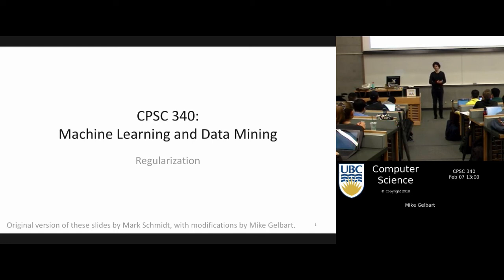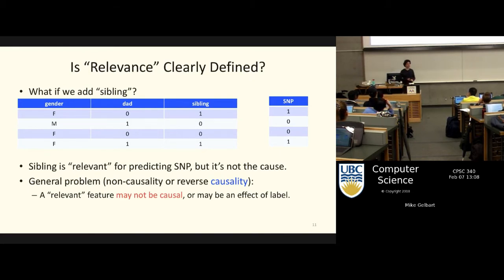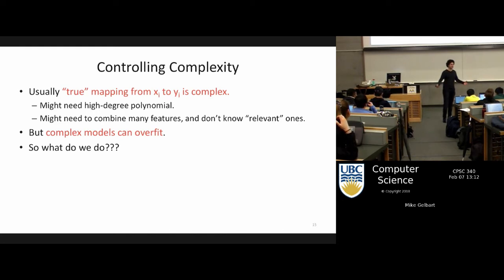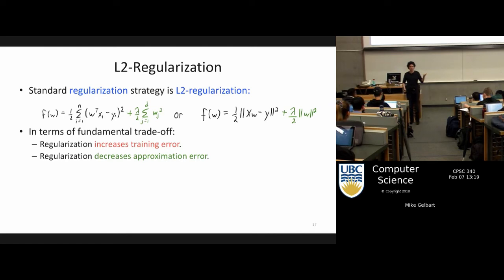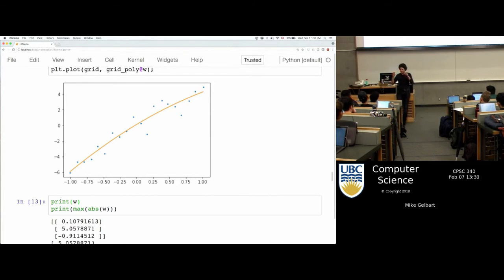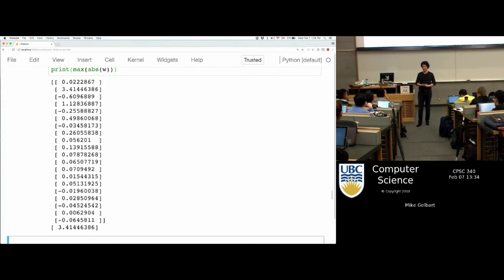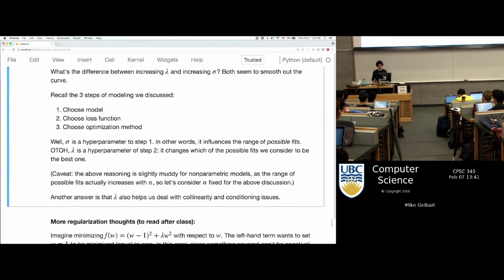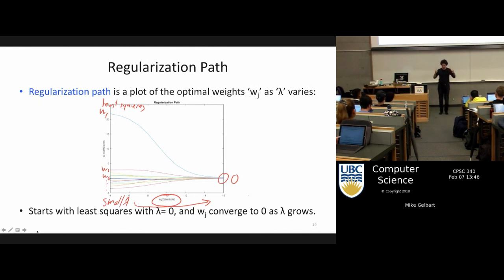[CPSC 340] L2 Regularization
0:00 feature selection challenges
11:05 L2 regularization
18:45 regularization as a compromise
25:15 regularization demo: polynomials
37:05 regularization demo: RBFs
38:20 RBFs: sigma vs. lambda
40:35 Q&A
44:40 regularization path
45:40 normal equations with L2 regularization
48:20 other applications
49:10 summary